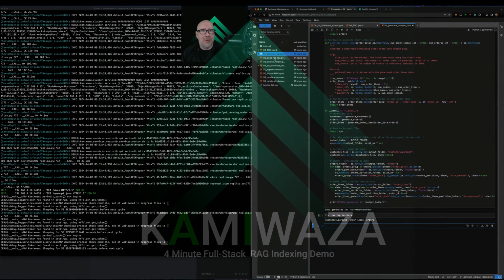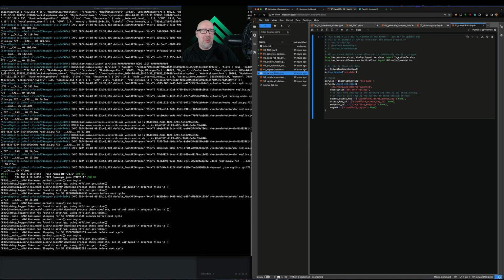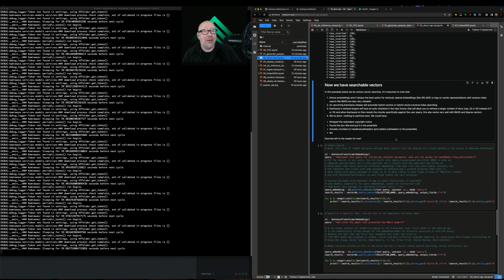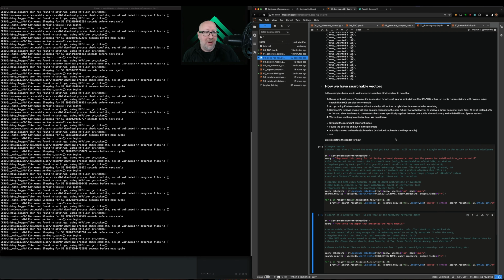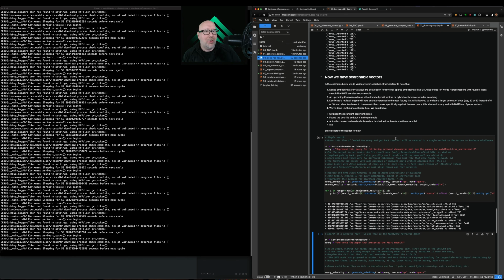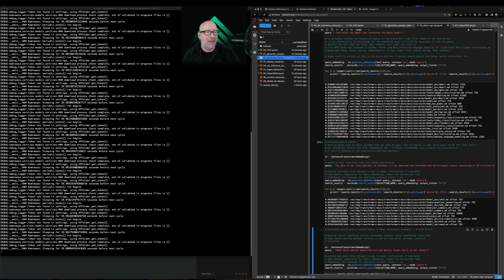Kamiwaza.AI stack - RAG 4-minute demo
Using Kamiwaza.AI to ingest, embed, store in a vectordb, and query, in 4 minutes!